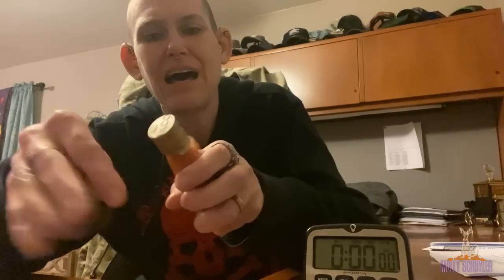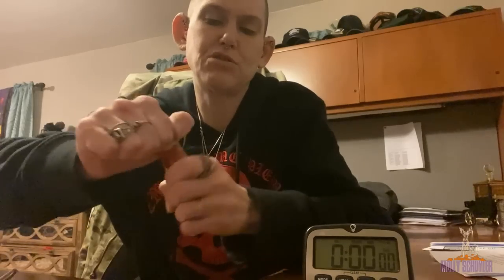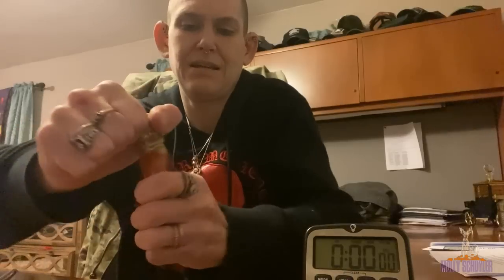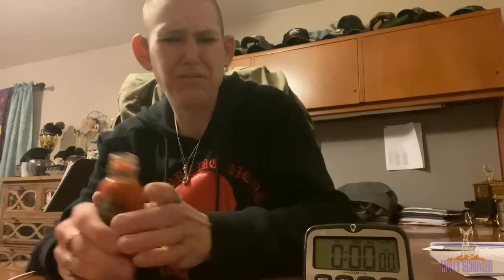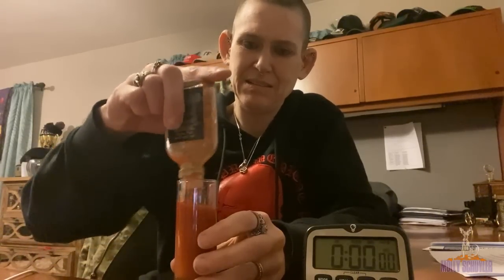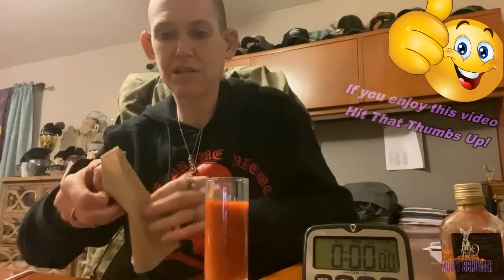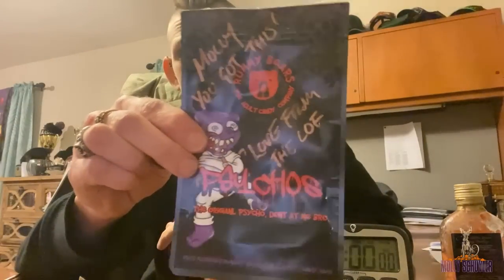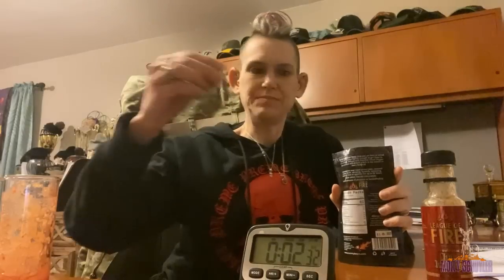KILLER QUEEN CHUG CHALLENGE | EPIC SPICE CHUG | MOM VS FOOD | MOLLY SCHUYLER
League of fire! This is from the backlogs. I actually don’t mind the chug challenges. (I used to drink salsa and hot sauce as a little kid 😂) definitely a good challenge. I love spice and would actually like to do a multiple bottle chug at one point. The legal fire definitely does have many amazing people that participate in all of their challenges and put out phenomenal Content. ￼ I do think that some of them are absolutely crazy though lol. Check it out!

I'm a mom who has worked in every aspect of the food industry shy of owning my own place and being a core manager. I love people and new things.  I'm up for just about anything. I am a Woman/Mom vs Food but I will definitely run with the boys!
I've done speed contests, spicy contests, gross challenges, massive (nearly impossible) challenges and am not afraid to double or triple up if a restaurant lets me! Oh my huh ?!?!

Also!! If you have great challenge ideas and want to see it on my channel and would love to donate I'm absolutely game! Just run it by me first!  (No I can't eat a whole cow or 200 cans of corn) LOL

Will be getting other merch soon!

4351 Morrisdale Allport Hwy
Morrisdale, PA 16858

mollyschuylereats

molly schuyler

music creds

epidemic sounds